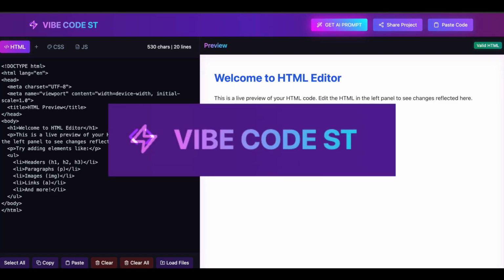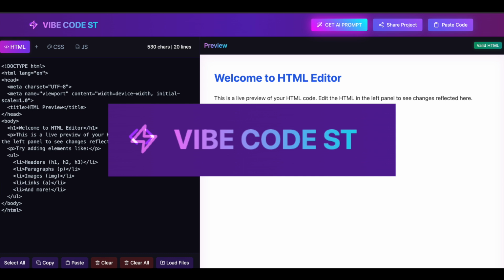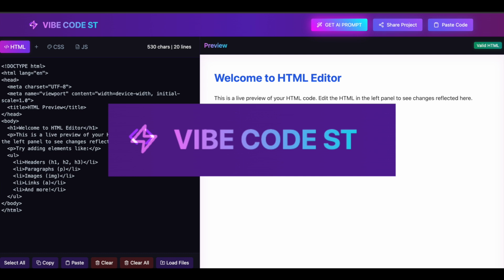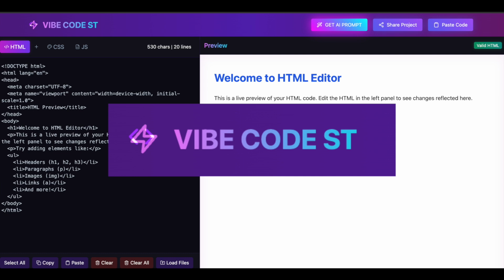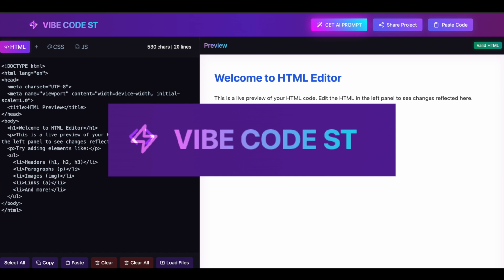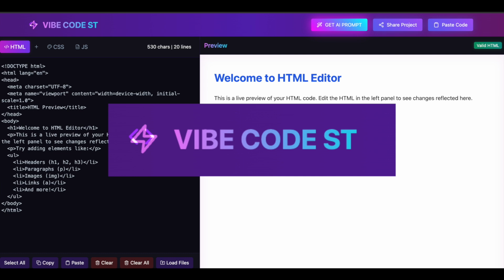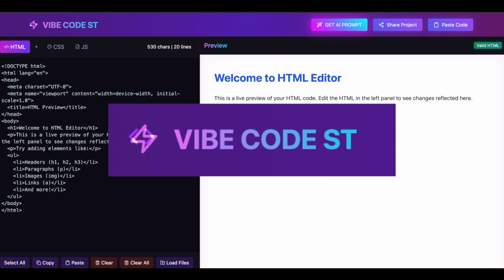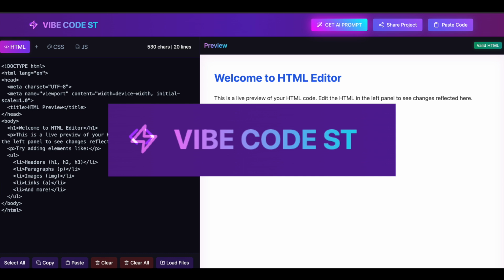A podcast about VibeCodeST. A cutting-edge, browser-based development environment.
A cutting-edge, browser-based development environment designed to streamline the creation of web applications. It serves as a web-based code editor focused on making the development process faster and more intuitive. VibeCodeST is built for developers of all skill levels, including front-end developers, web designers, educators, and students.
What sets VibeCodeST apart is its emphasis on AI-assisted development and ease of sharing. It includes an integrated AI prompt generator where you can describe your vision and craft a prompt for AI tools like ChatGPT or Gemini/Claude to help generate initial code. The editor itself provides a structured environment with a multi-tabbed code editor for managing HTML, CSS, and JavaScript. A key feature is the real-time preview, displaying a live output as you write code, which enables instant visualization of changes and facilitates rapid prototyping.
Sharing your work is incredibly simple with a one-click shareable link that allows others to view your code and preview the application, making collaboration and feedback seamless. When you're ready to deploy, backup, or share further, VibeCodeST lets you download your project as a clean ZIP file complete with necessary assets and a README file. The platform also supports file management for adding and removing multiple HTML files, enabling multi-page applications. Under the hood, it uses modern web technologies like React, TypeScript, Tailwind CSS, and integrates with Supabase for backend services and Netlify for hosting, providing a comprehensive solution.
In summary, VibeCodeST offers a simplified workflow and increased productivity for anyone looking to build anything from a simple landing page to a complex web app, by combining a user-friendly interface, real-time feedback, AI assistance, and easy sharing/download capabilities.